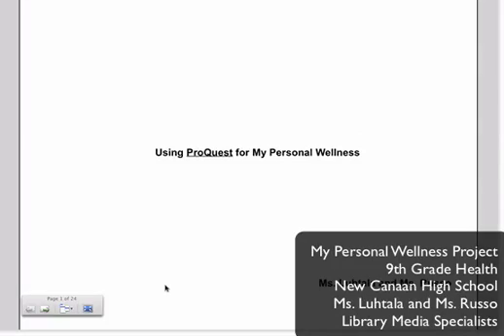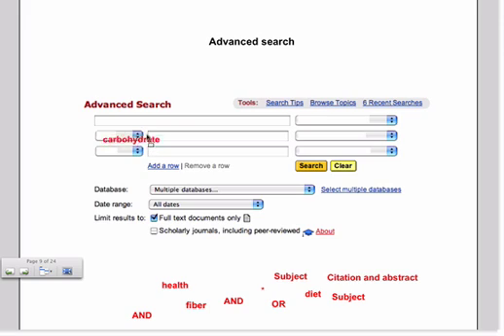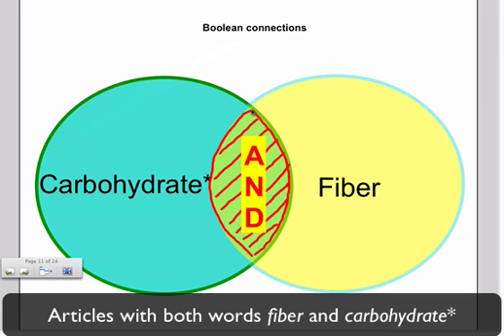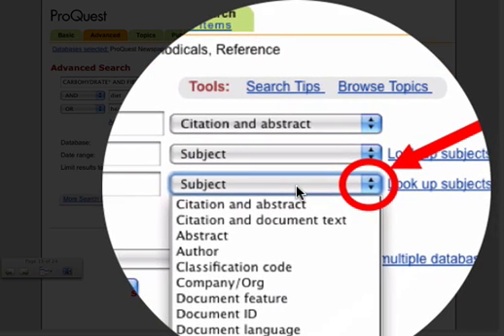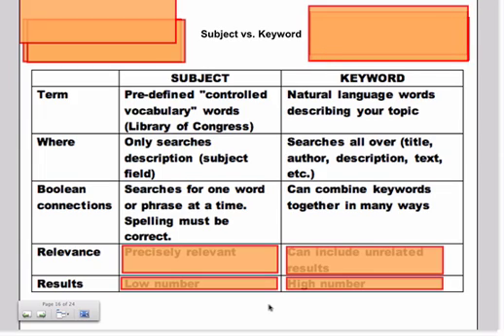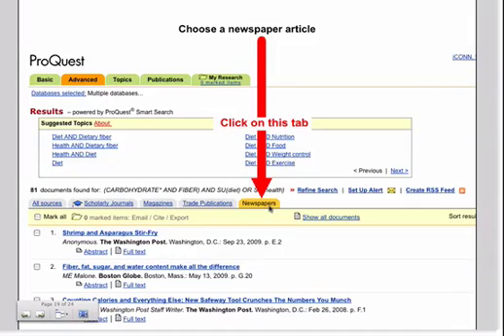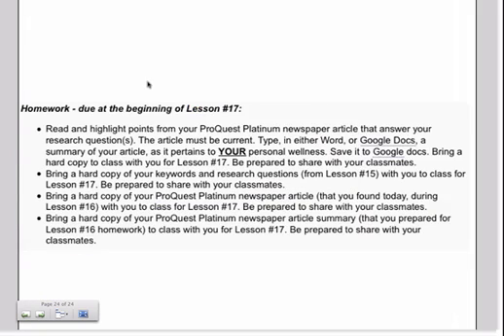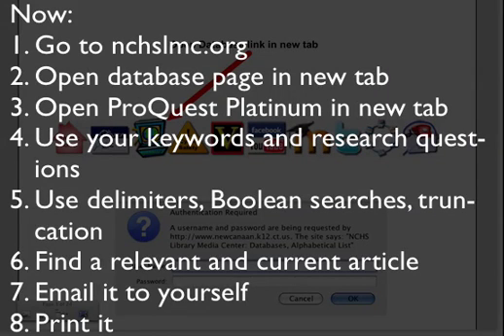ProQuest Lesson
This lesson was designed for the New Canaan High School 9th grade health students working on My Personal Wellness project. This is lesson #16, about how to locate a newspaper article on ProQuest Platinum. It describes delimiters, Boolean search terms, keyword v. subject searching, and truncation. The homework for lesson #17 is also outlined here.